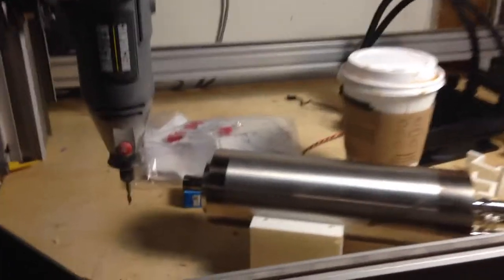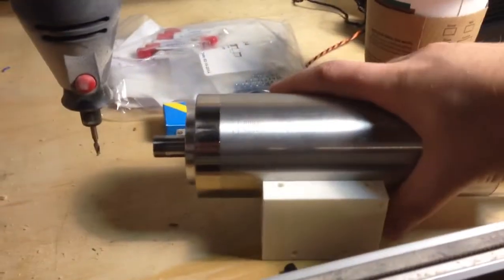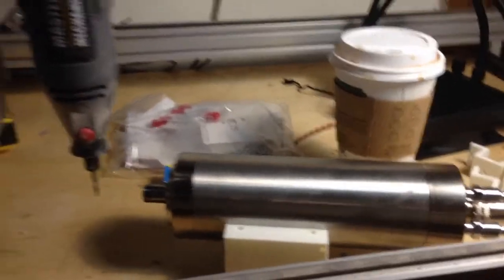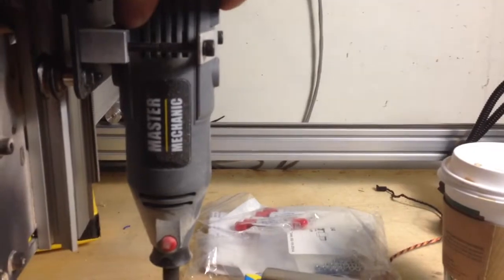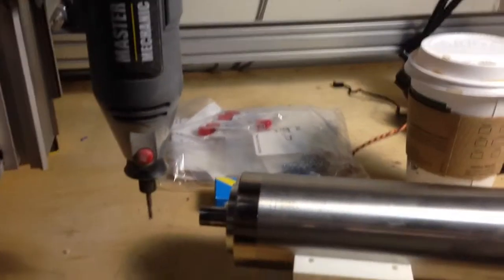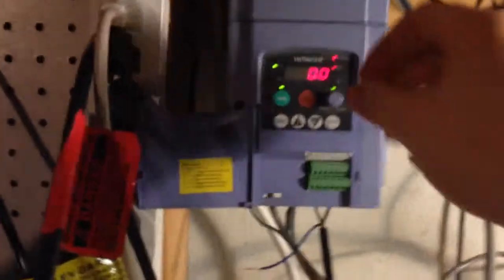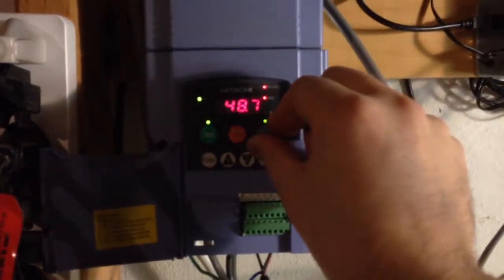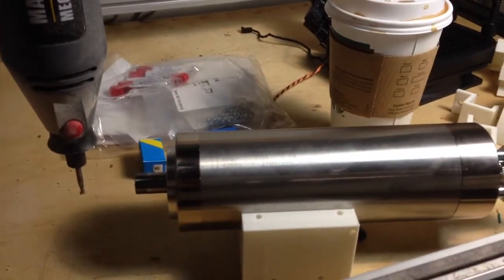Shapeoko spindle power-up noise comparison.